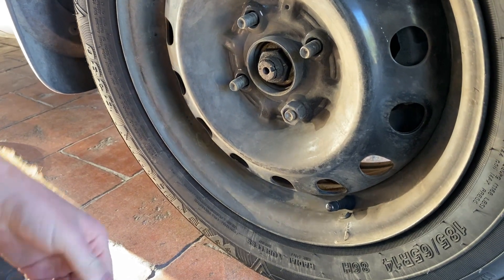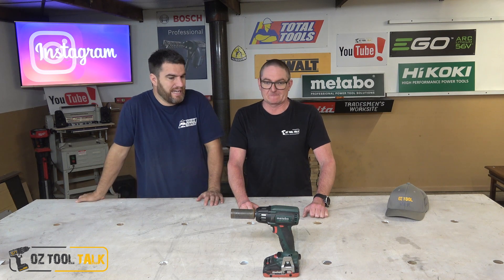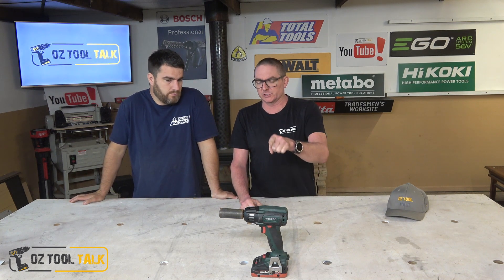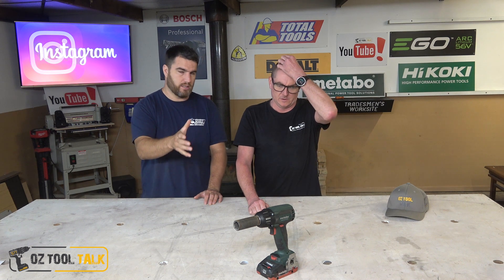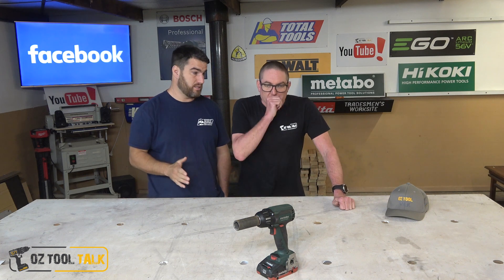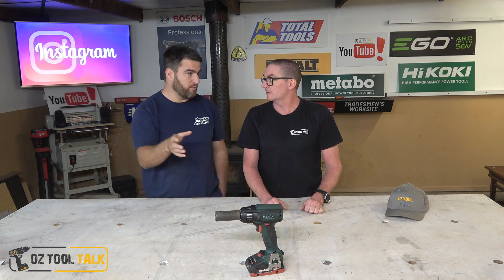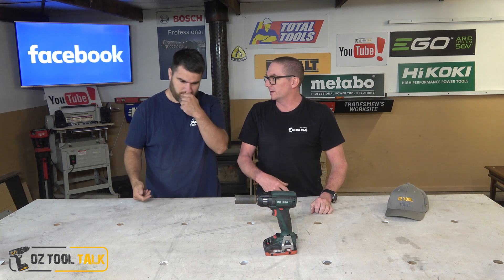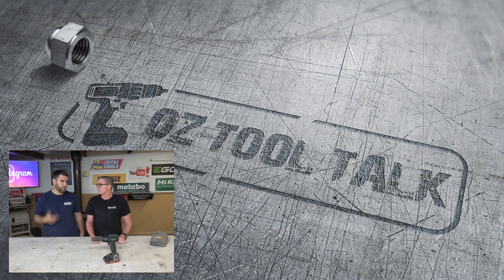METABO Brushless Impact Wrench - GERMAN-MADE - SSW 18 LTX 400 BL [2020]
oztooltalk take on Metabo's cracking German-made SSW 18 LTX 400 BL brushless impact wrench.

In typical German fashion, Metabo have described this wrench with a maximum torque of 400 Nm wrench, when in fact it has 620 Nm of breaking torque!  'Undersell, overachieve' could be Metabo's slogan.

Specifications:
Maximum fastening torque 400 Nm / 295 ft. lbs
Max. loosening torque - 620 Nm / 420 ft. lbs.
Max no-load speed: 2150 rpm
Maximum impact rate - 4250 bpm
Speed/torque levels - 12
Bit holder - square 1/2" (12.70 mm)
Max bolt size - M20